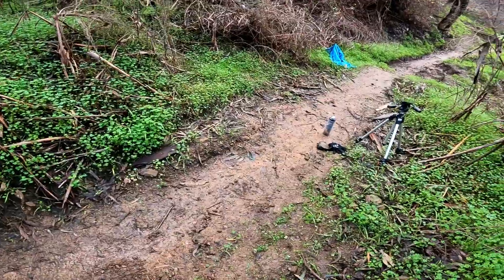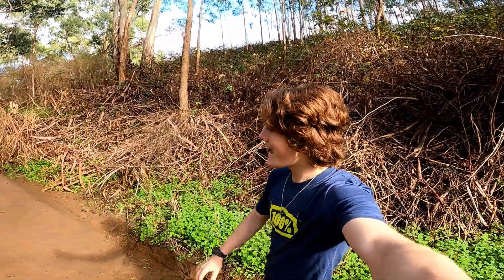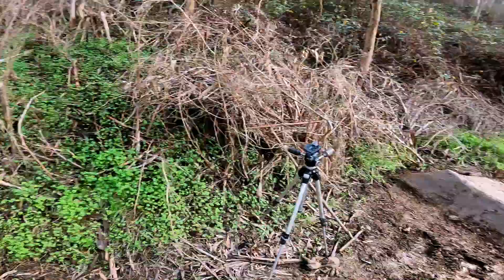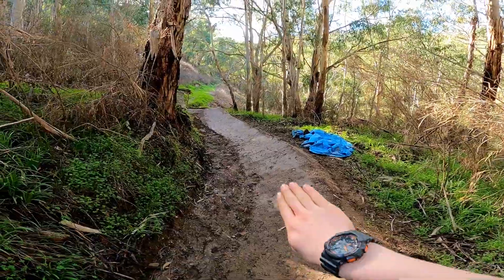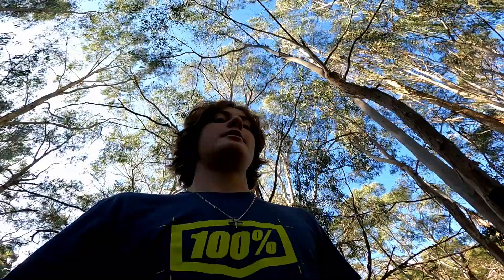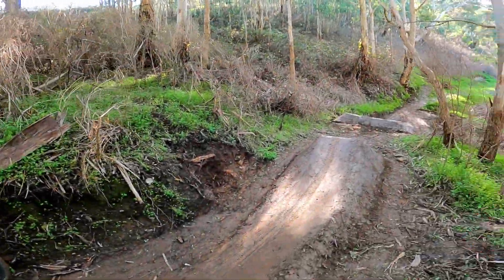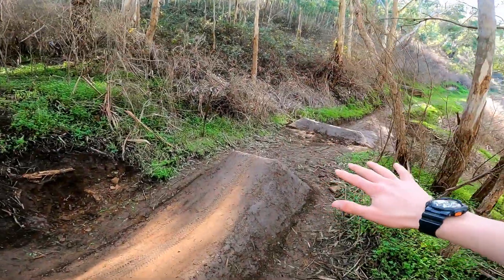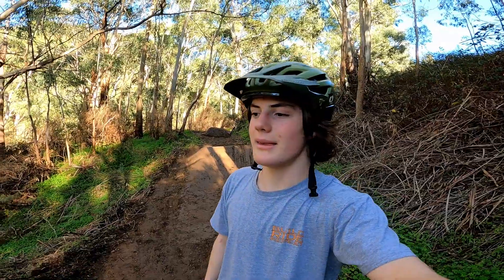Building a sketchy gap transfer thing!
In this video I'm building the gap jump that I talked about in the last episode. It turned out pretty fun but it'll be heaps better once the dirt hardens up cause it's still super soft.